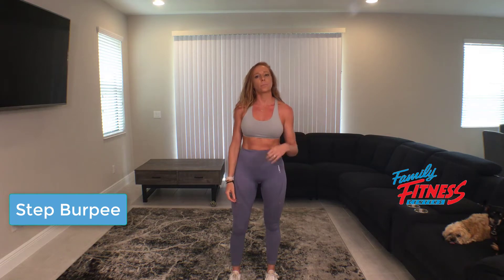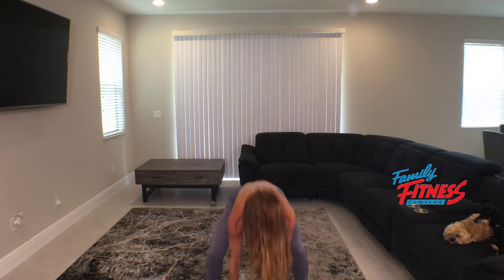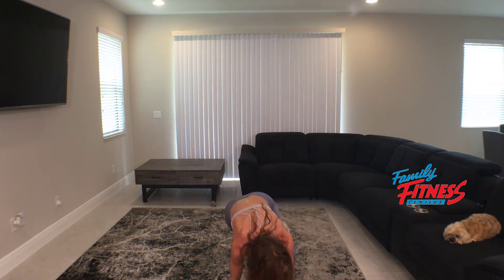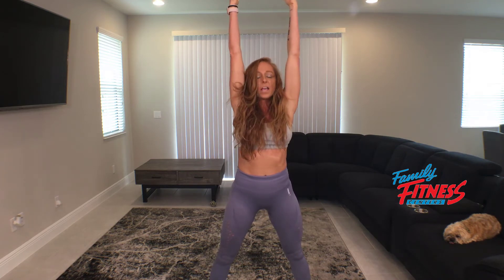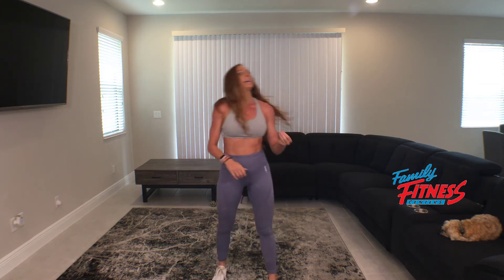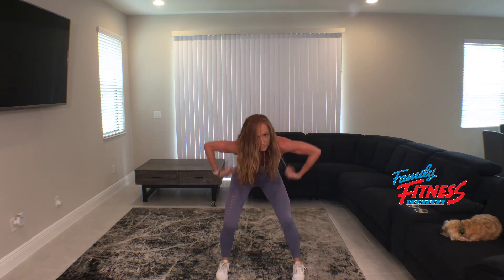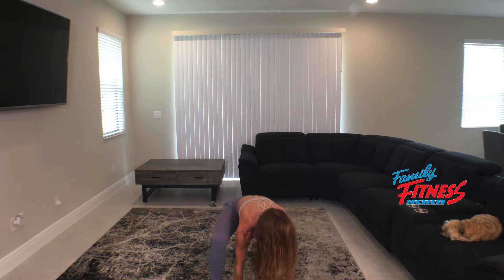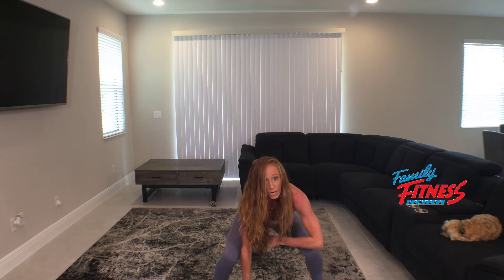Step Burpee - Family Fitness Centers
In this video, I'll show you how to perform a step burpee.
A Step Burpee is a total-body exercise that recruits tons of muscles and gets your heart racing.
This video shows the proper technique for performing the exercise and also offers some variations you can use to adjust your workouts according to your fitness level.